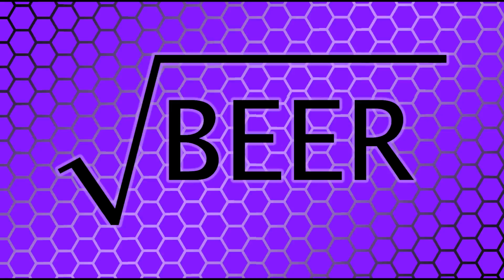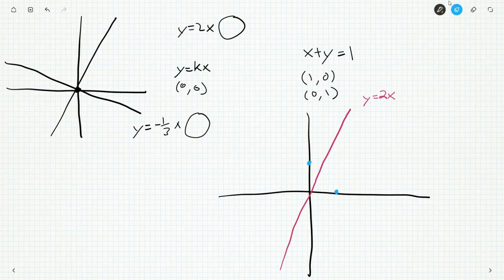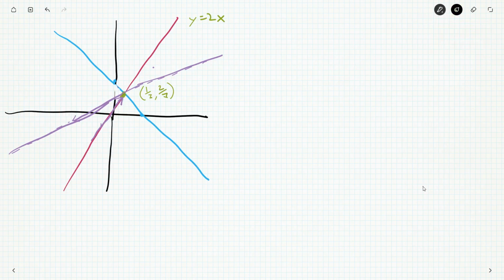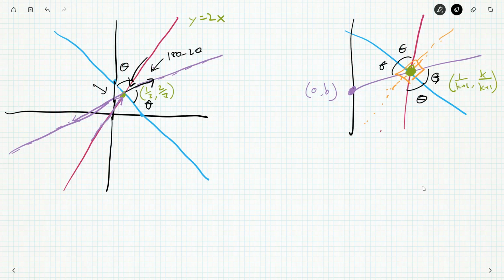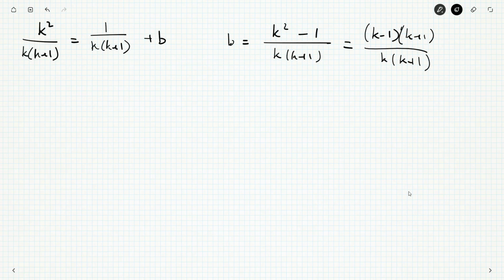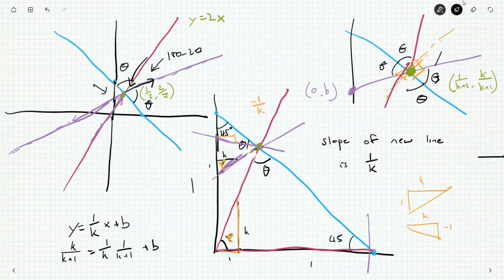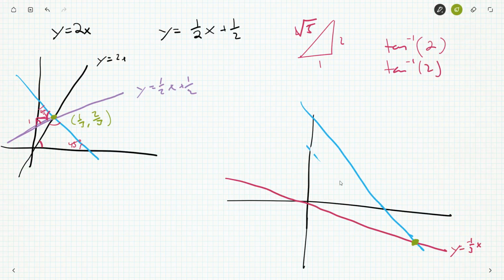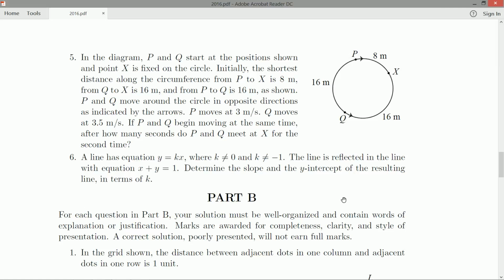CIMC 2016 A6